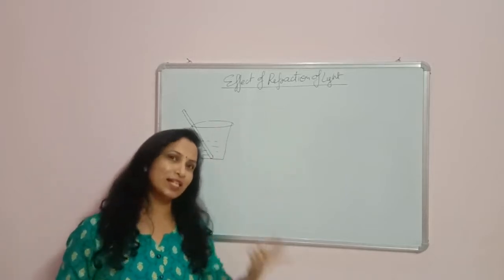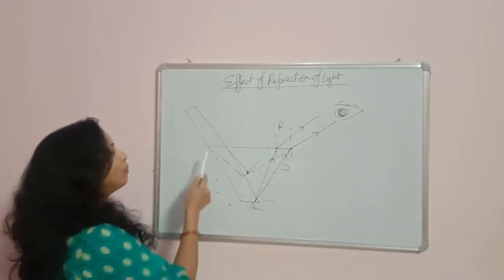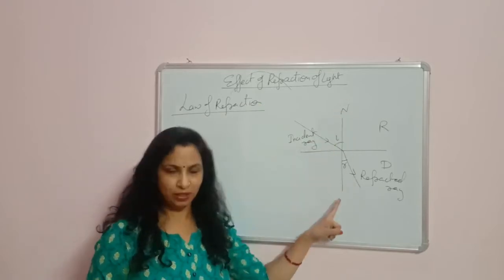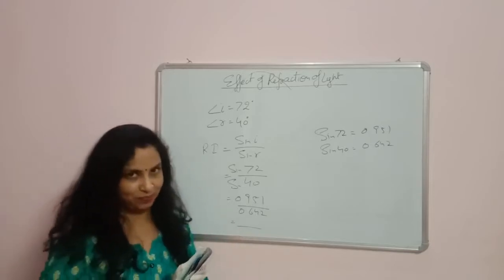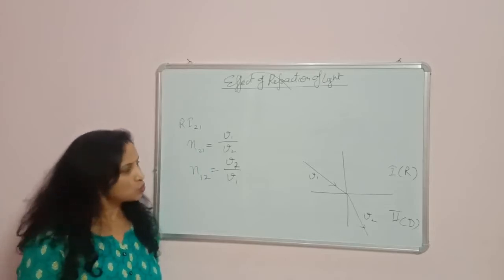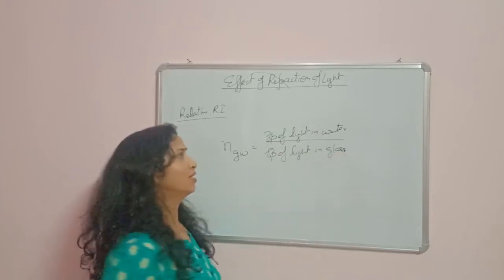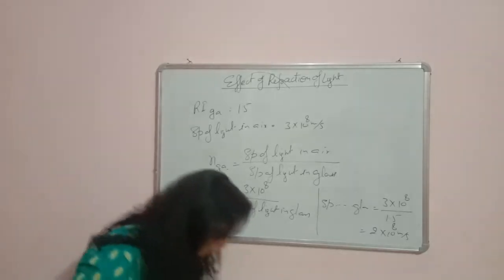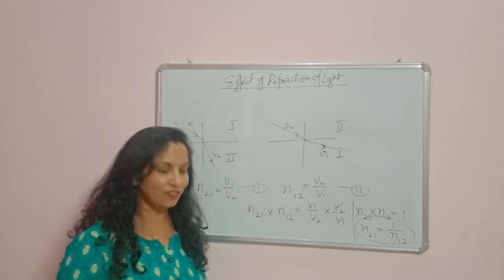Class X ll Physics ll Refractive index